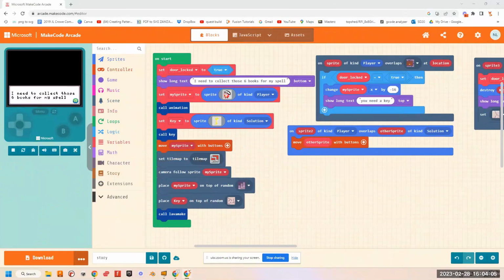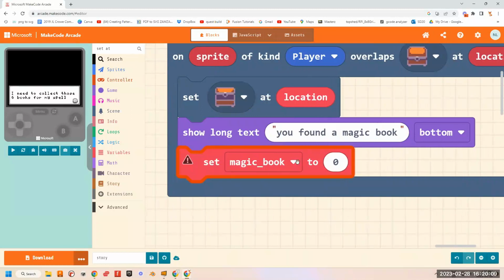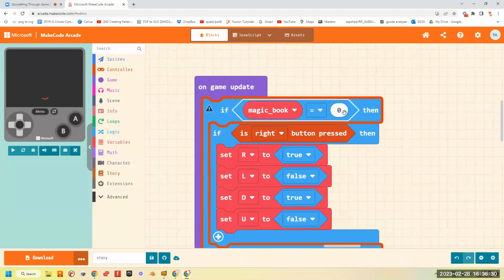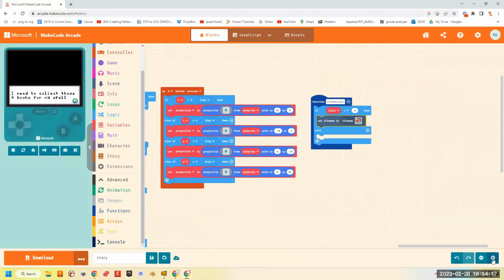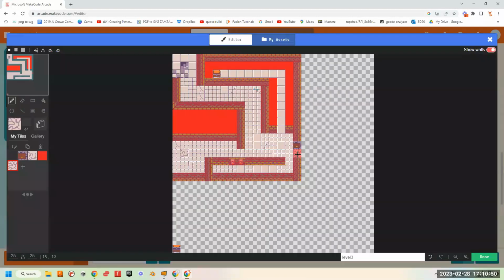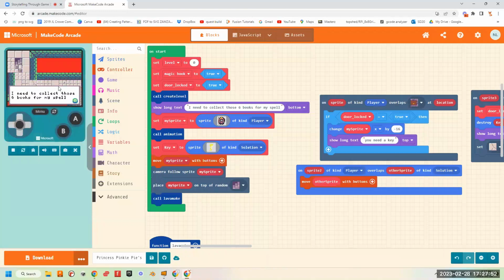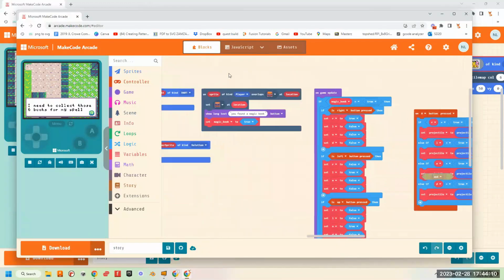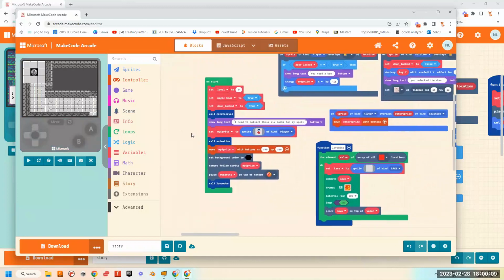Storytelling Through Game Design: Session 3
Join educator Nathan Lott as he takes you through a three-part storytelling workshop that combines modern game design technology with the oldest teaching tool there is – storytelling.

Designed for teachers working with students in grades 3-9, game development will be taught using the platform Makecode Arcade, and you will be learning new ideas for lessons you can use right away in your classroom.